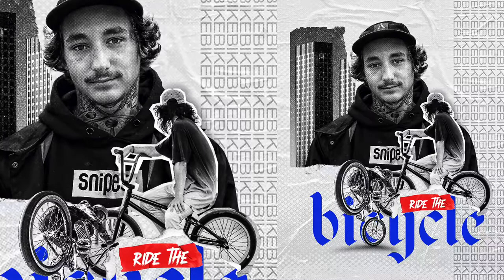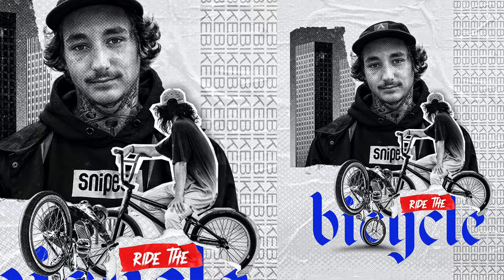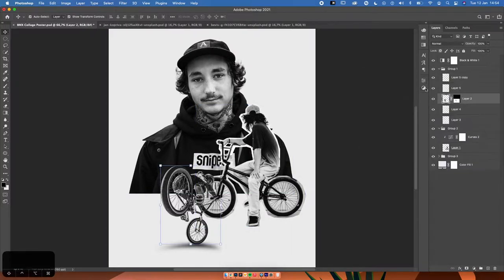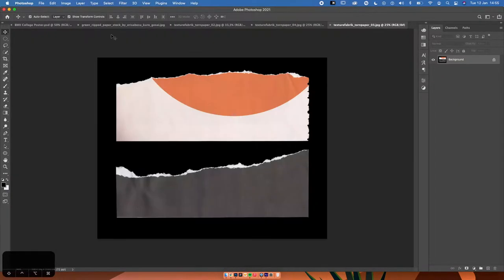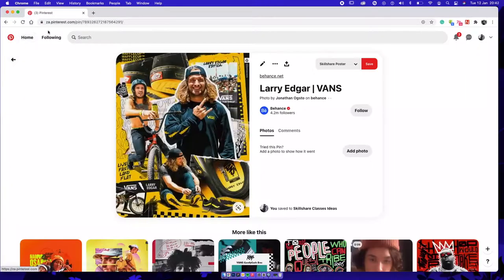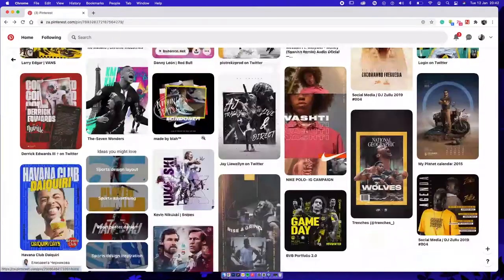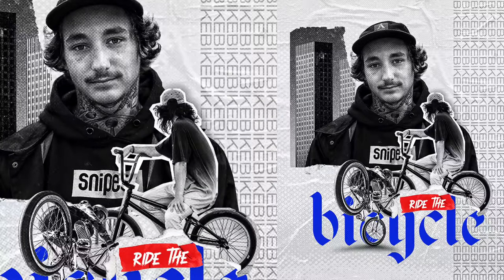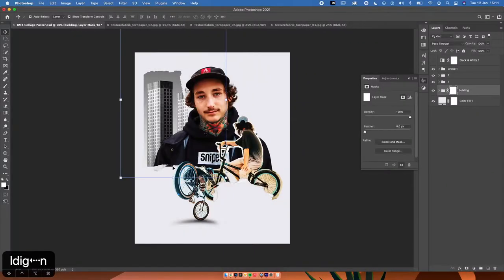Skillshare: Creating Collage Poster In Photoshop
Get Skillshare Premium free for 14 days.